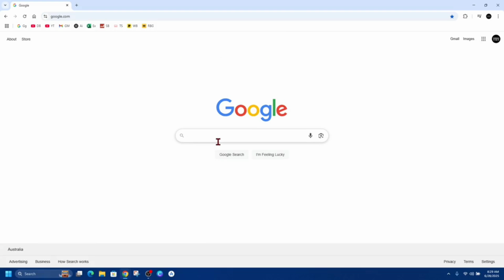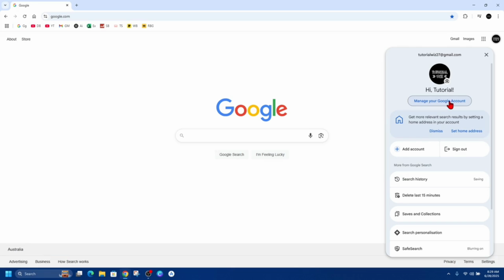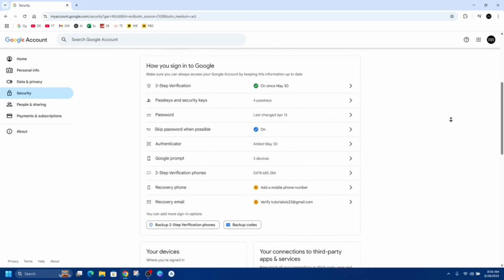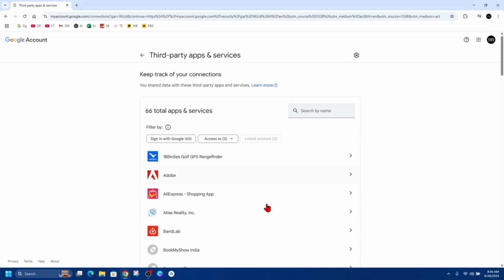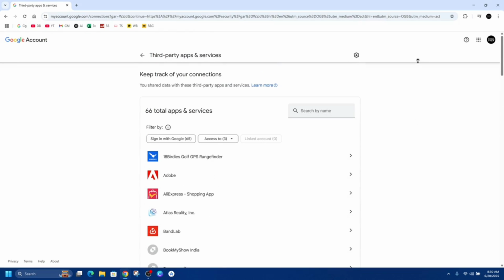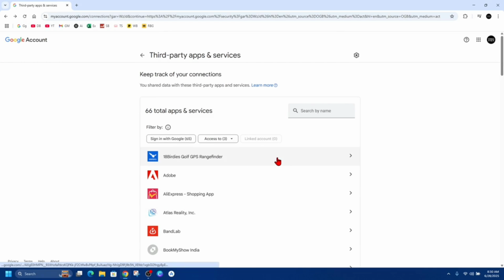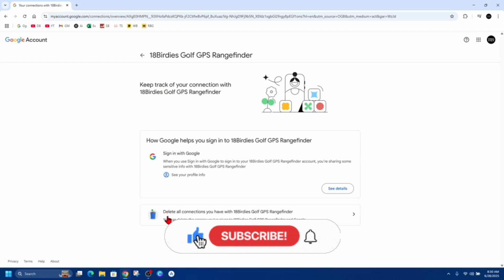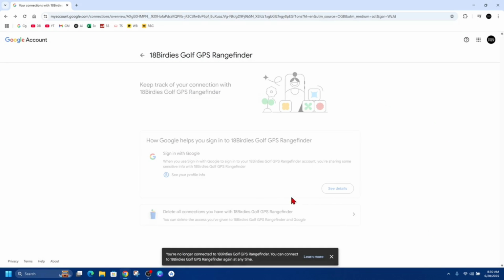How to Find All Accounts Linked to My Email Address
You’ll learn different methods to track down accounts, including searching your inbox, using third-party tools, and checking with popular services. This is perfect for anyone wanting to clean up their digital footprint and improve online security.